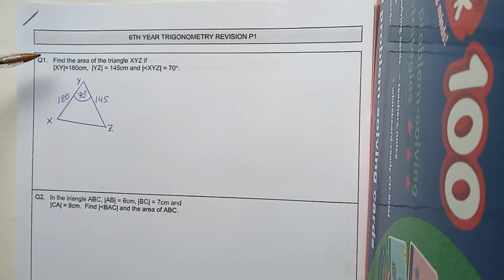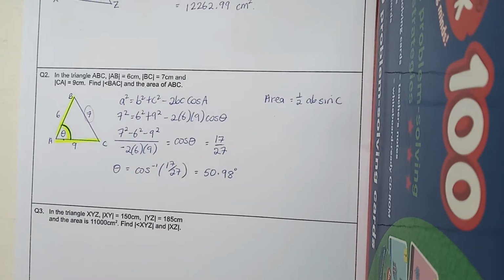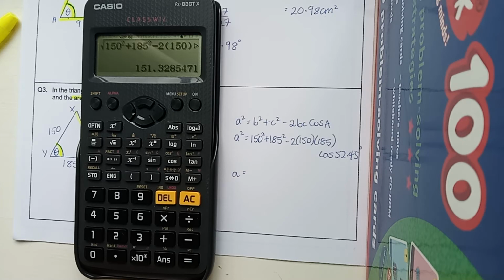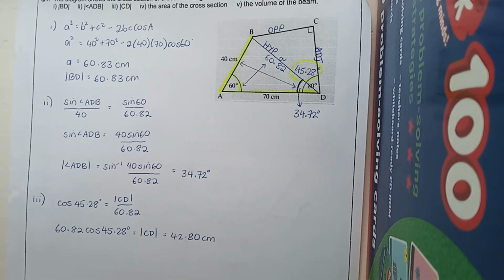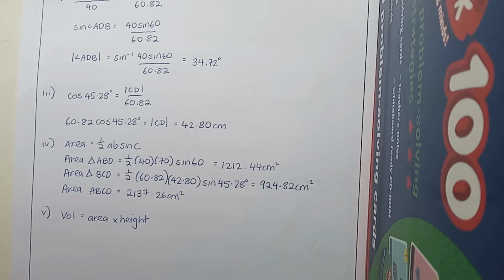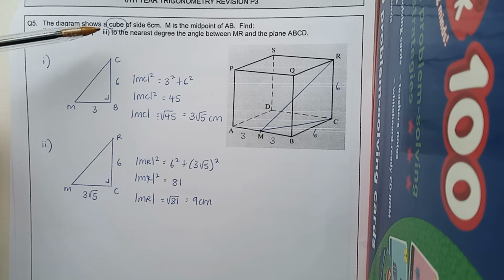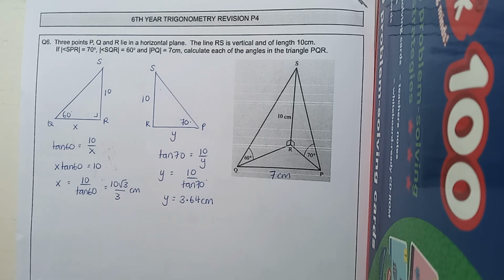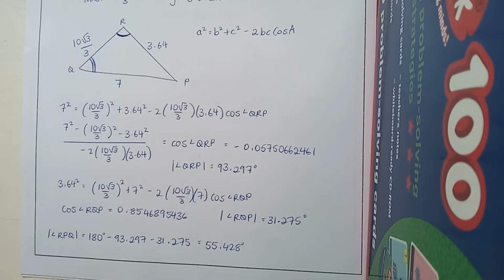Trigonometry Worksheet Solutions